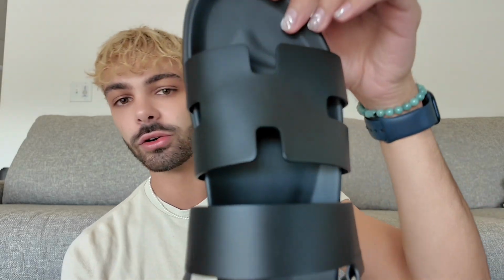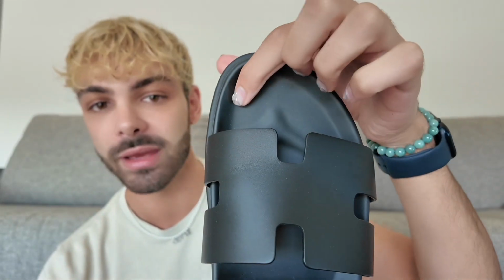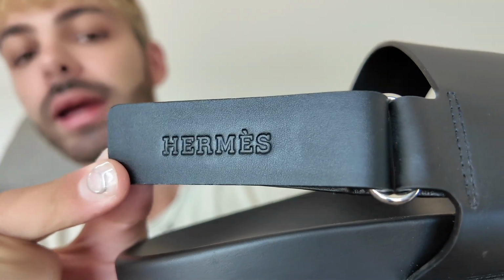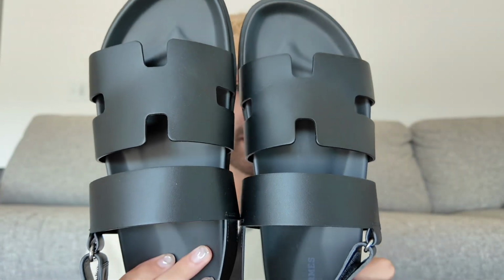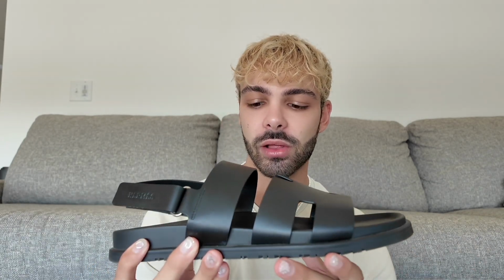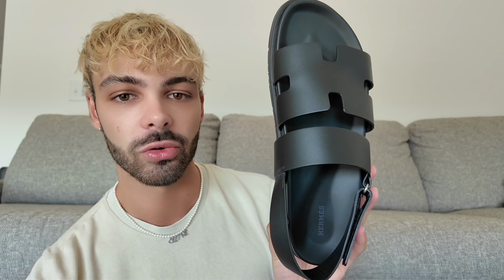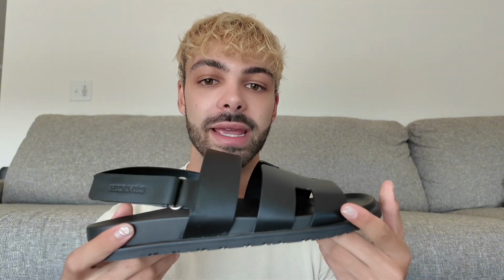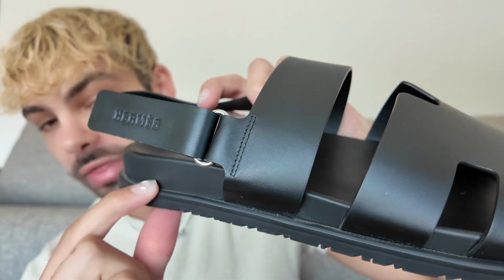HERMES GENIUS SANDAL REVIEW: WHY I GOT RID OF MY CHYPRES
This is a review of the Hermes Genius Sandal. Let me know if you have any questions in the comments!